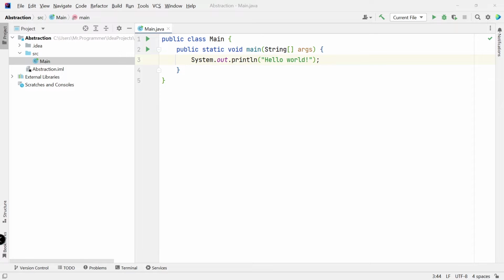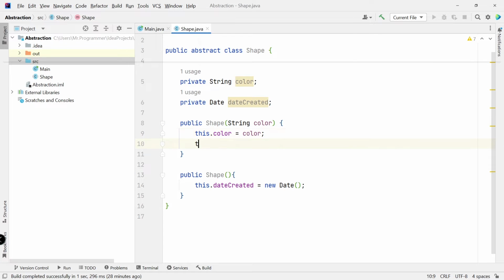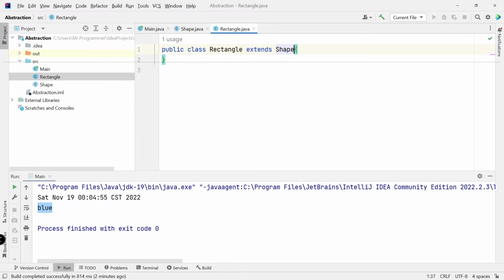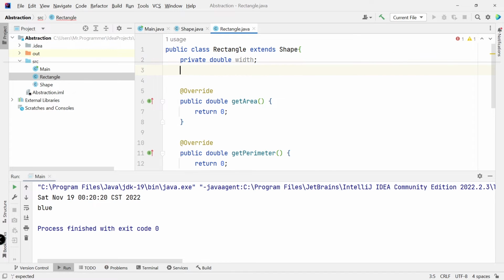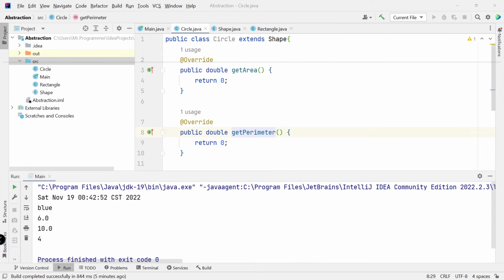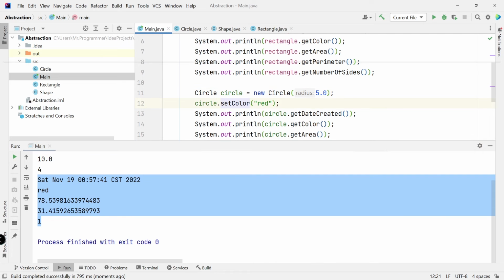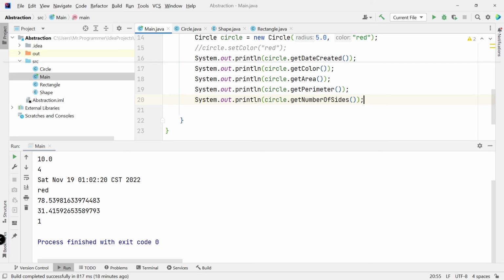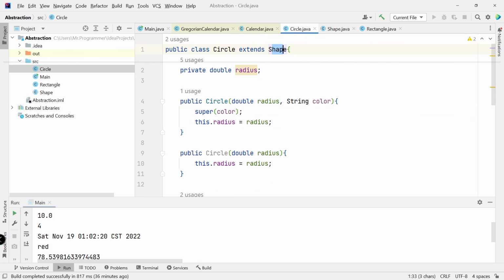Object Oriented Programming - What is Abstraction? || Java Tutorial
In this video, you guys will learn abstraction, one of the 4 major concepts of object oriented programming. This is part 4 of the OOP series and this video will be divided into 2 parts. In this video, we will focus on abstract classes, abstract methods and learn what super keyword is. The next video will be on interfaces. We will do this in Java but the concepts will apply to almost all other OOP languages as well.

00:00 - Intro
00:31 - What is Abstraction?
01:00 - Abstract Shape class example
04:00 - Abstract methods
07:17 - Circle example
09:31 - Super keyword
11:00 - Why use abstract classes?
12:26 - Recap